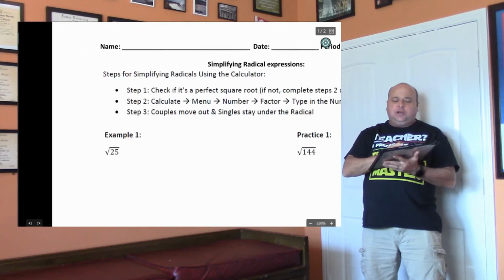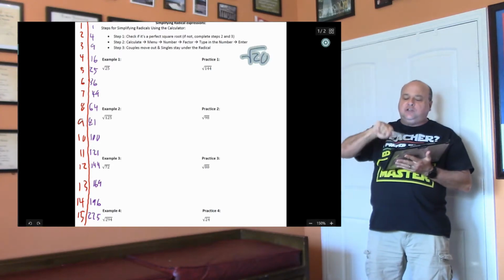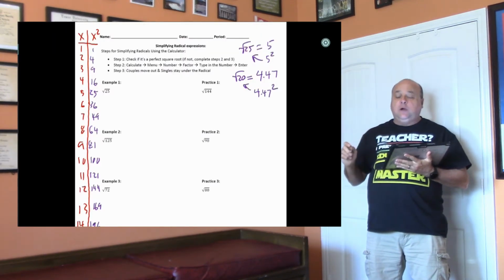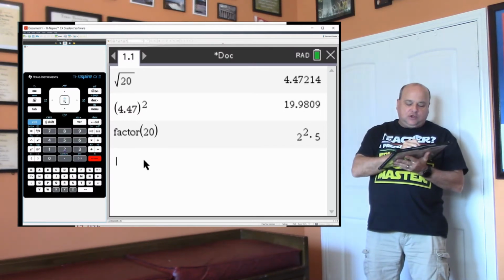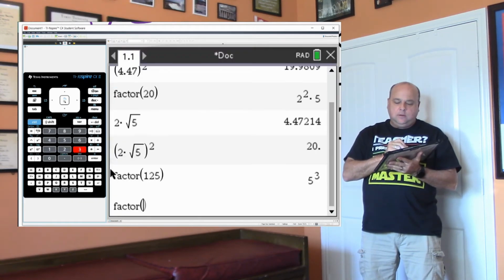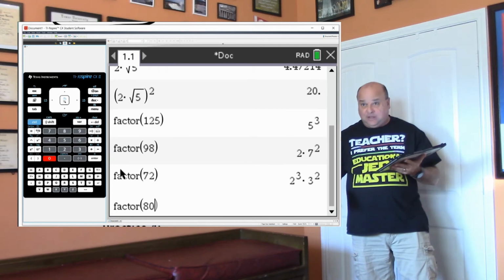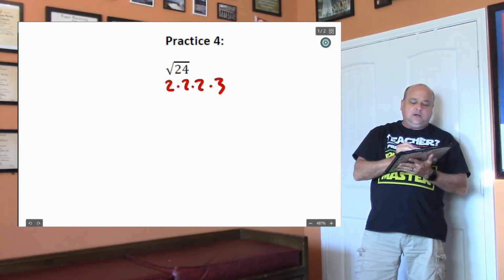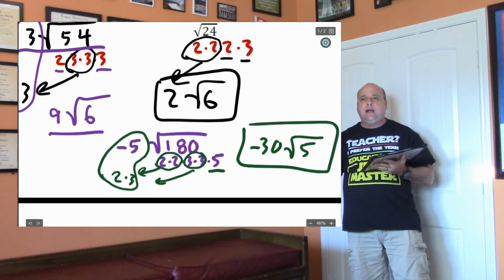ACAD ALG UNIT 4 3 LESS 5 SIMPLIFY RADICALS YOUTUBE